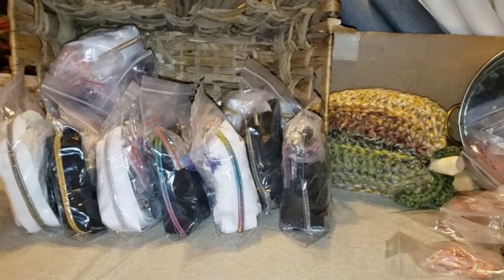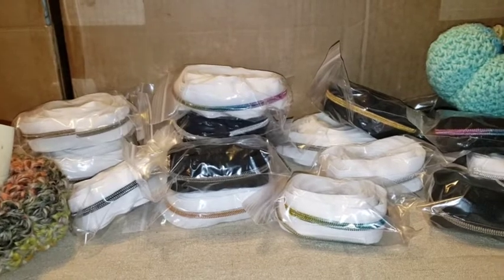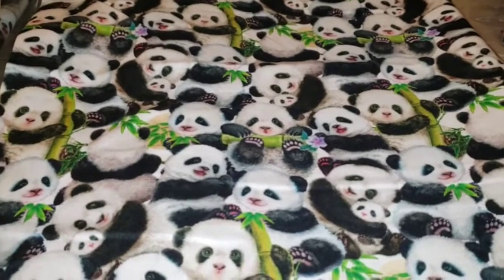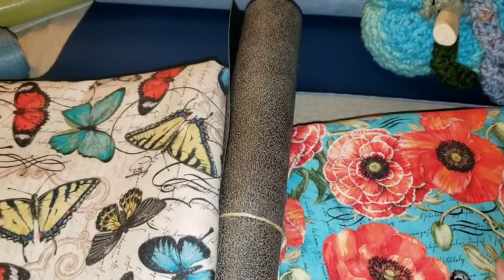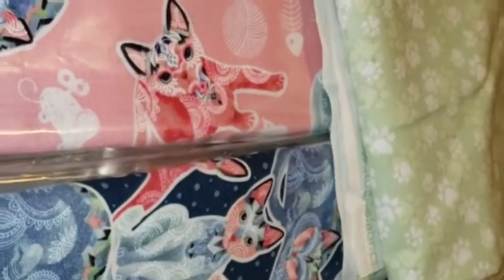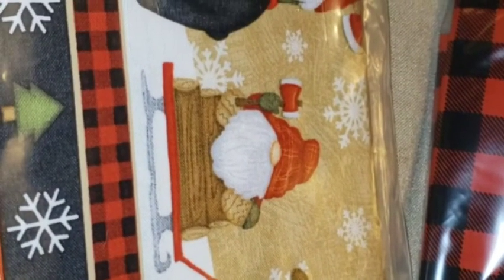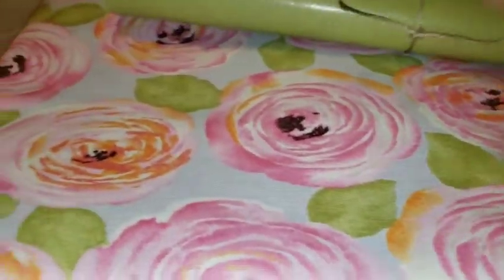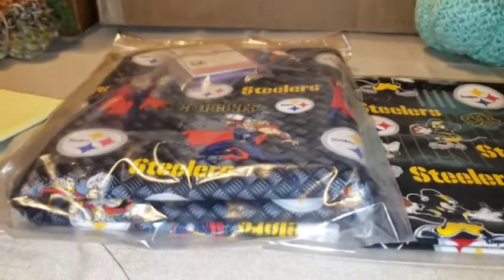Boltz Bagz Fabric Sales & Pre Orders 500 + Member Retail Event!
We are so grateful & proud of achieving over 500 members in our Boltz Bagz Fabric Sales & Pre Orders group on Facebook.
  We want to share with & invite you all to our retail sales event to say Thank You for our achievement in just 4 short months.

  I will post when it's going live in the community tab with the link to join just before I make the album live in our group. Sale will run 24 hrs. 10pm EST 11/1 thru 10pm EST 11/2.
  Once I invoice we ask you remit payment immediately.  Quantities are limited please only claim if you are going to follow through.  We want this to go as smoothly & fair as possible. Thank you for your cooperation & understanding.